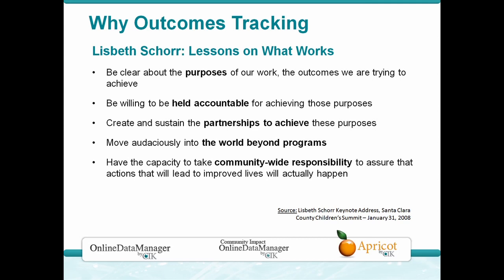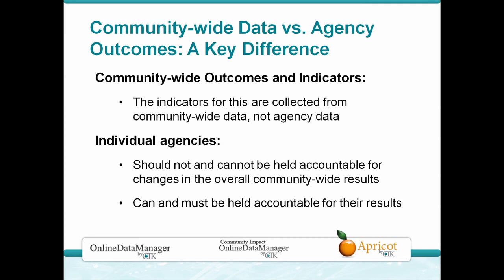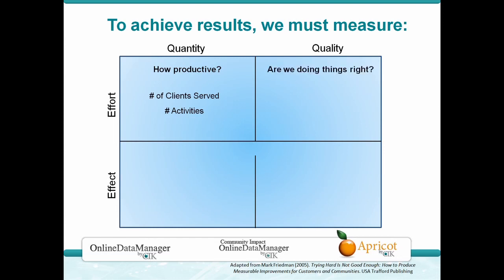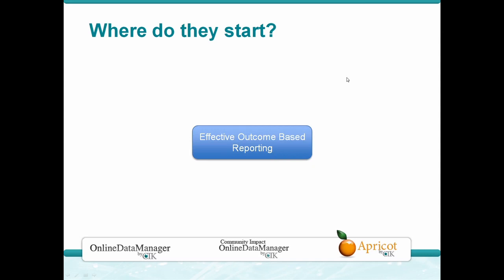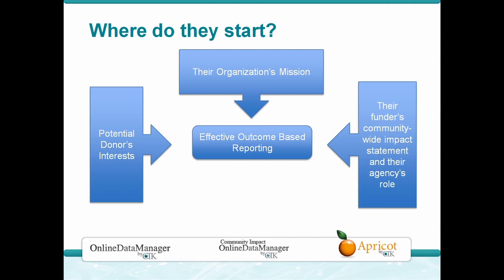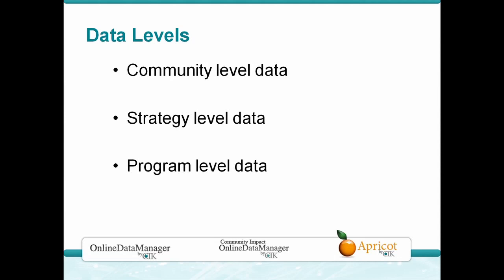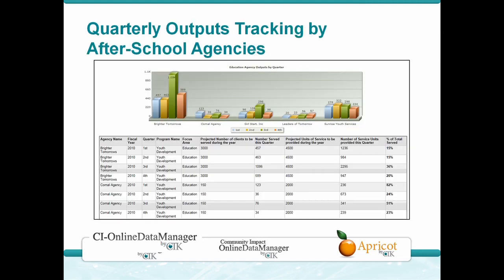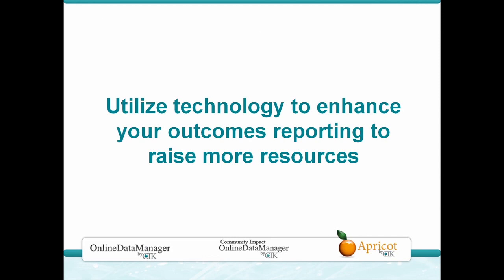Effectively Tracking and Reporting your Impact in Today's Challenging Environment